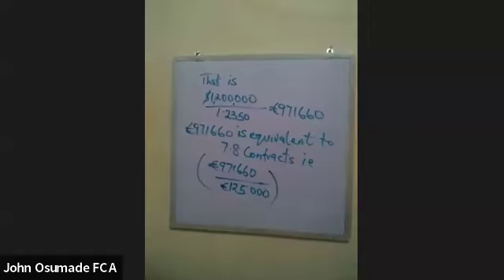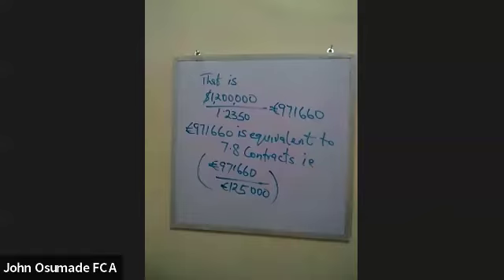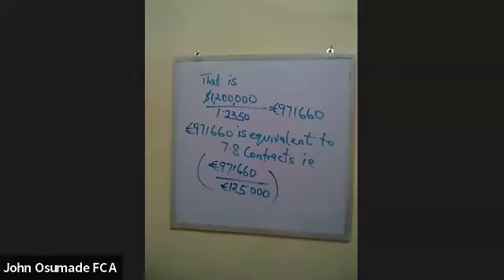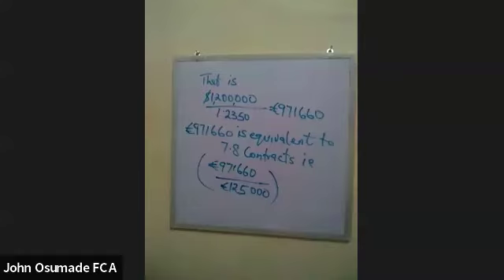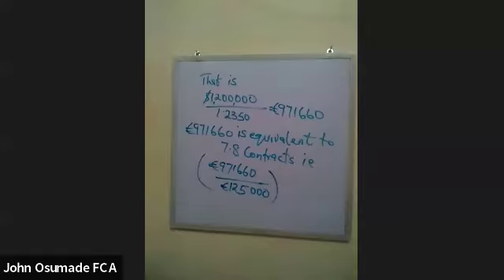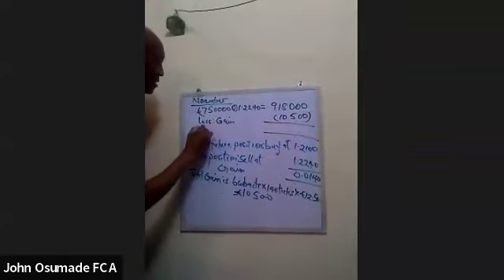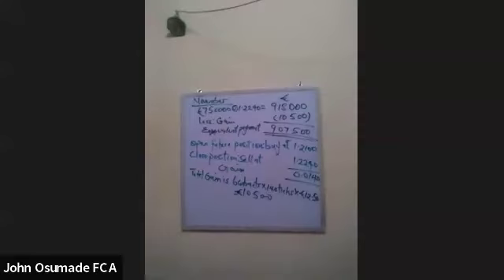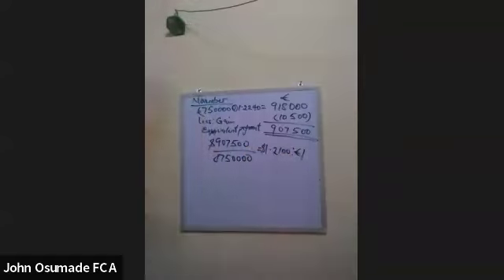Hedging with Currency Futures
PHRONESIS PROF. TUTORS- Hedging with futures